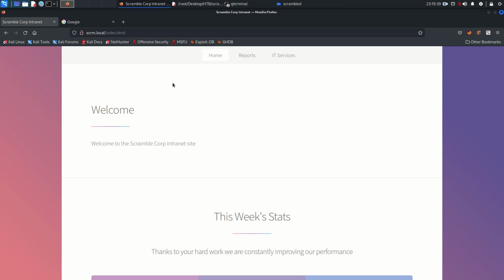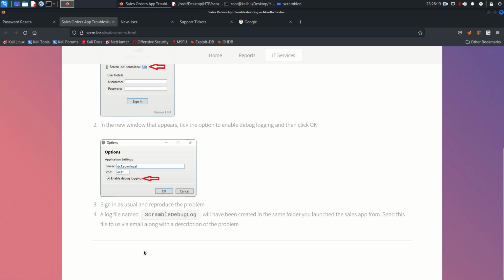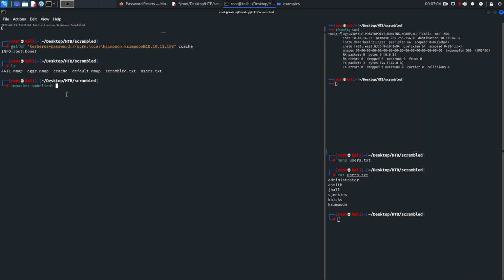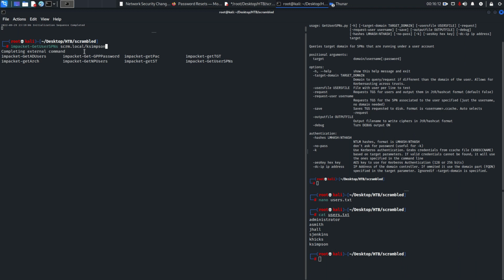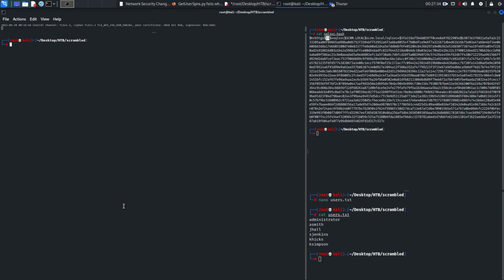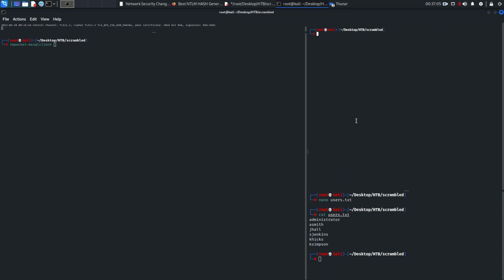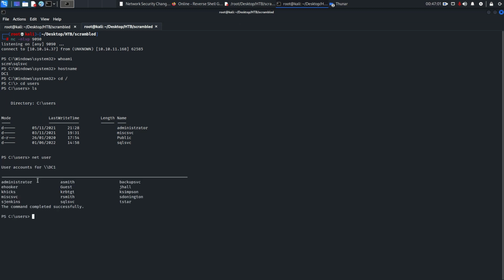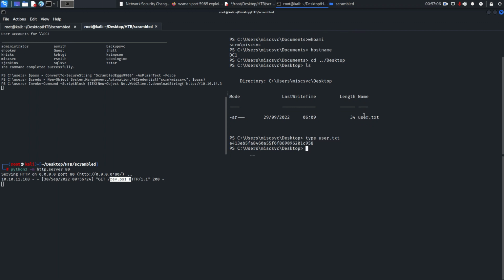Scrambled Part01 Hackthebox